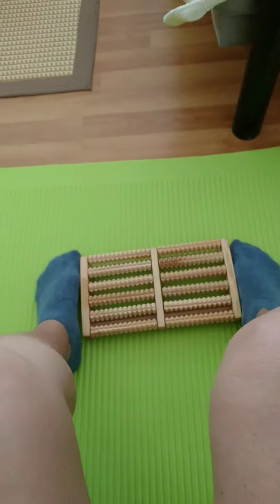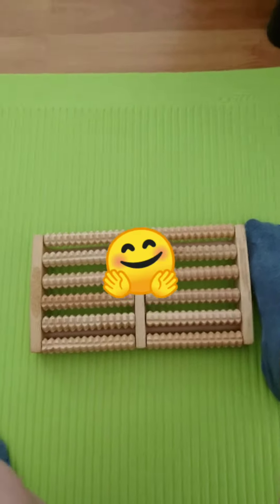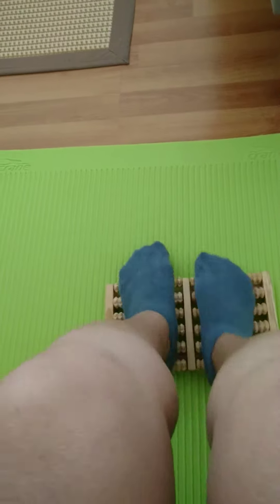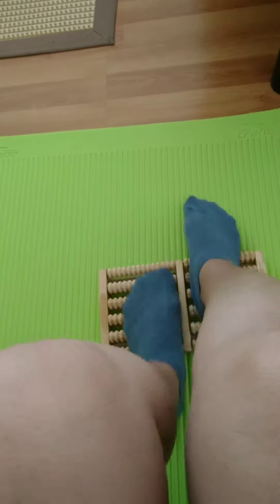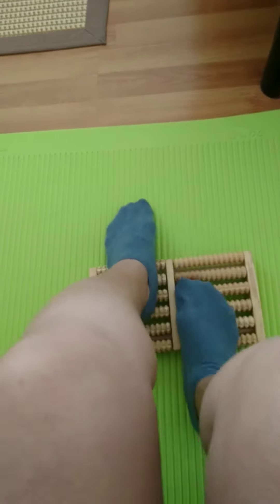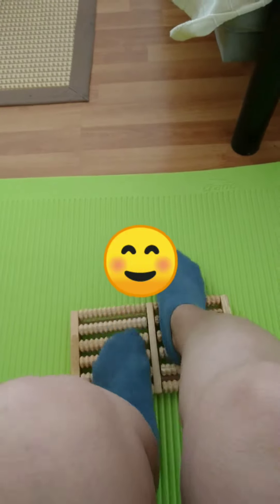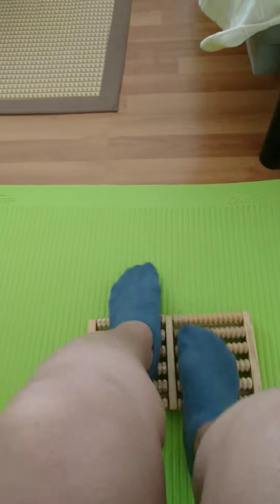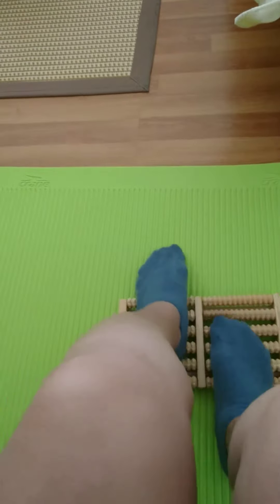Work out verry effective Rosa's cocina